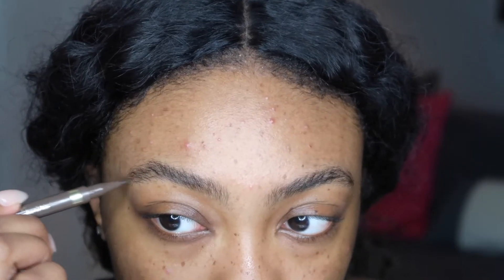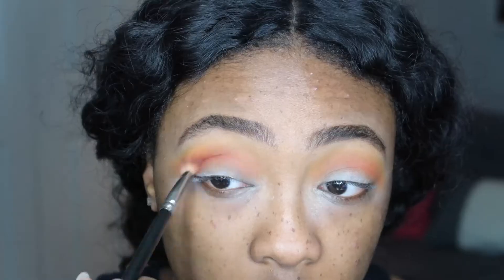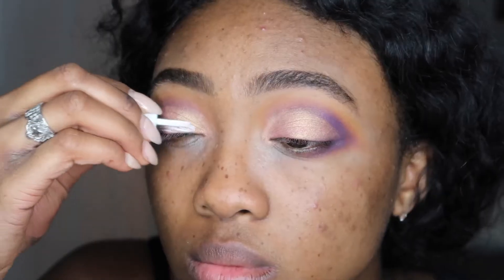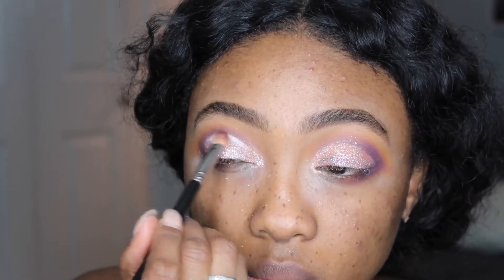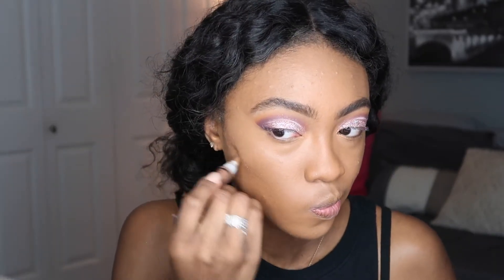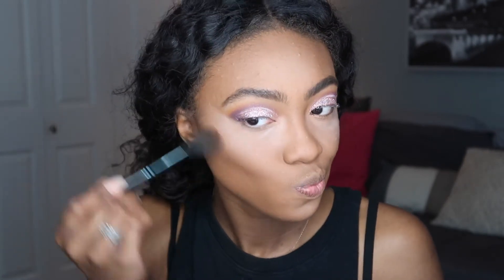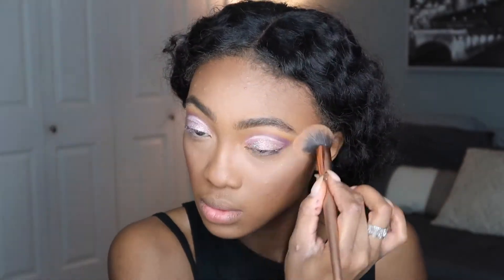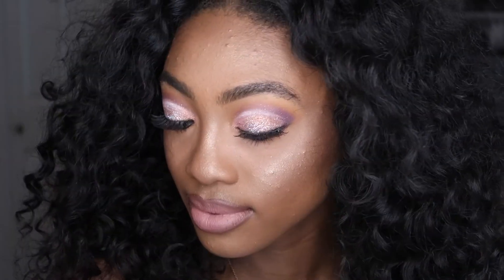✨Summer Glam ✨ | Cut Crease and Glitter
Hey there!

It's officially summer and

Thanks for sticking around till the end!

💋, Jas